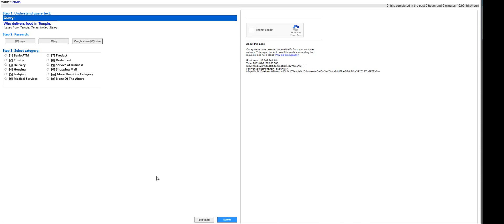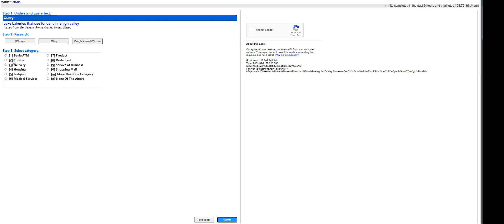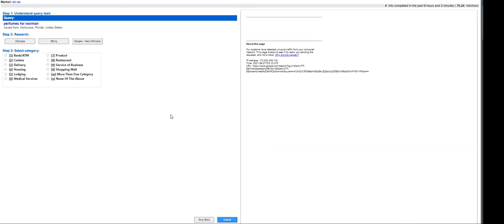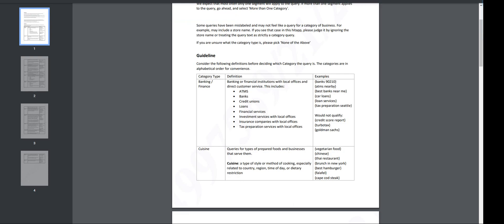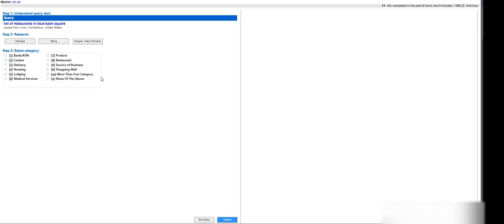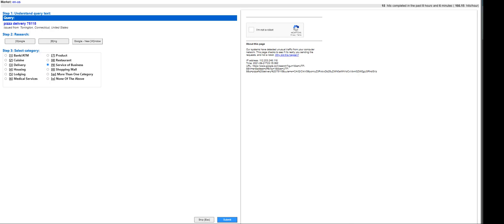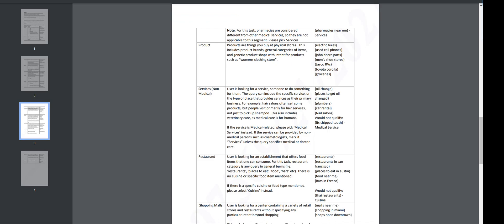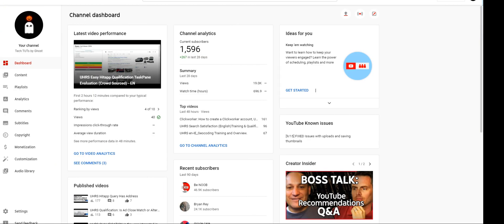UHRS HITAPP Qualification video on en-UN_CategoryTypeAnnotation_Crowdsource Pay is 0.02 cents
Here is the UHRS  Qualification video on en-UN_CategoryTypeAnnotation_Crowdsource.